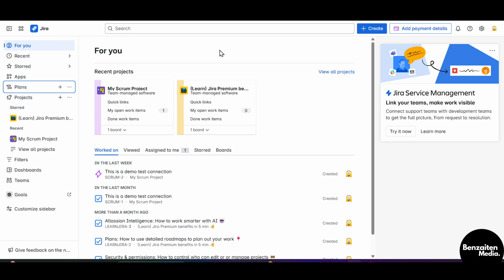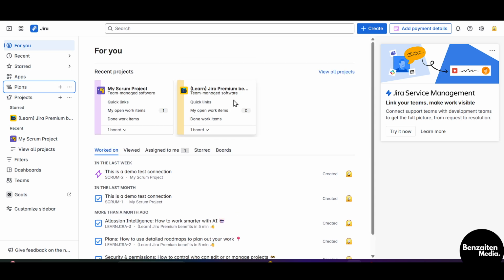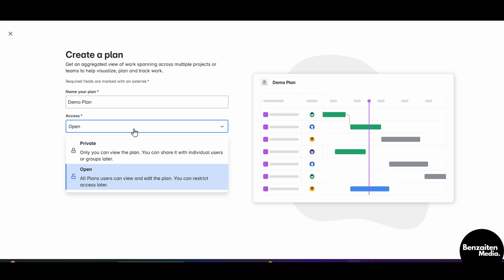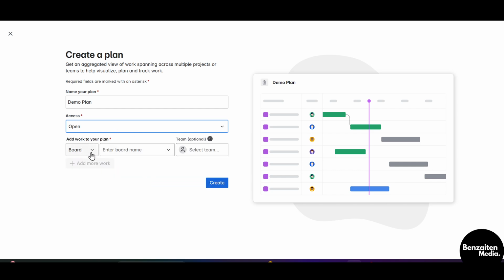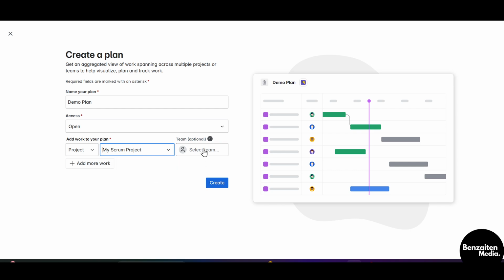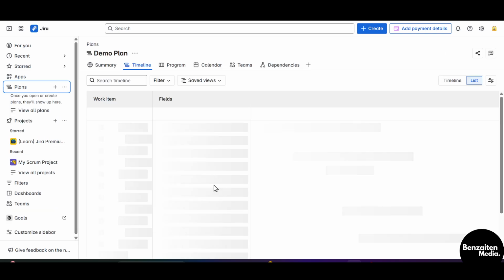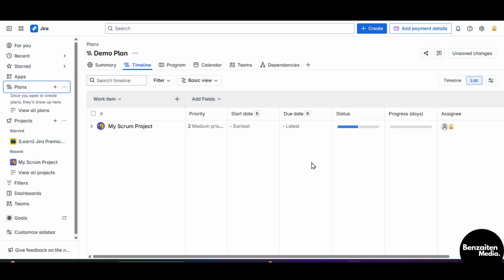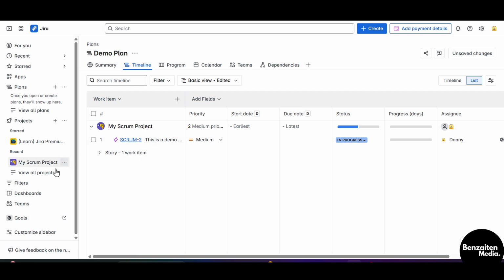How to Use Jira Plans | Full Step-by-Step Guide (2025)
📅🚀 Want to take project planning in Jira to the next level? This 2025 full guide shows you how to use Jira Plans (Advanced Roadmaps) to visualize timelines, manage cross-team initiatives, set dependencies, and forecast project delivery with ease.

Whether you’re working with Agile, Scrum, or hybrid teams — Jira Plans gives you the power to plan smarter and track work across multiple levels.

🔍 What You’ll Learn in This Guide:
✅ What is Jira Plans and how it fits into Jira Software (Cloud/Server)
✅ How to create your first plan from projects, boards, or filters
✅ Managing epics, stories, initiatives, and dependencies in the roadmap
✅ How to use capacity planning, team views, and delivery forecasts
✅ BONUS: Best practices for scaling agile with Jira Plans in 2025

Perfect for:

Scrum masters, project managers, and product owners

Teams managing multiple projects or long-term roadmaps

Jira Software Premium users looking to unlock full planning power

🔗 Additional Resources:
Find in the description:

Jira Plans setup requirements (Cloud vs Data Center)

Sample roadmap file & filters

Automation examples for syncing plan updates to issues

Atlassian official Plans documentation

For more Jira Software tutorials, agile scaling tips, and workflow planning guides in 2025!